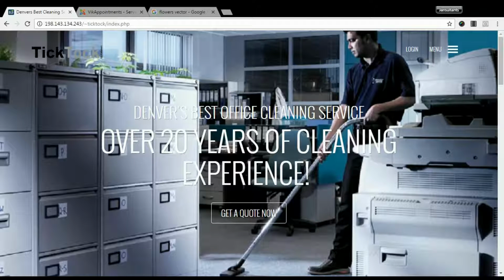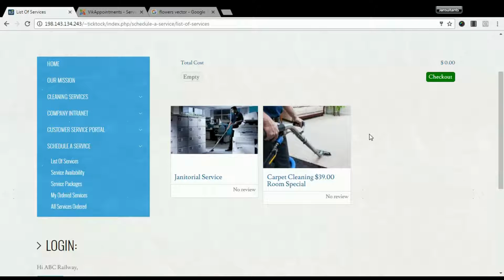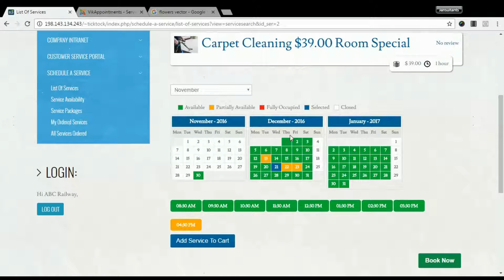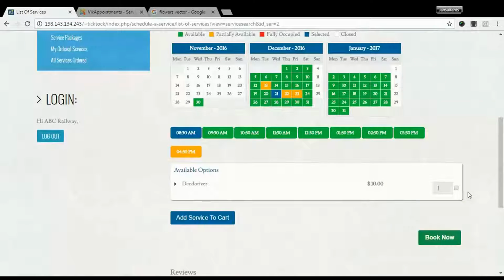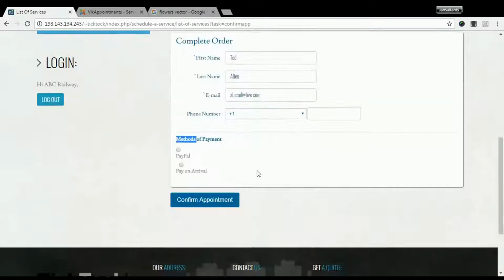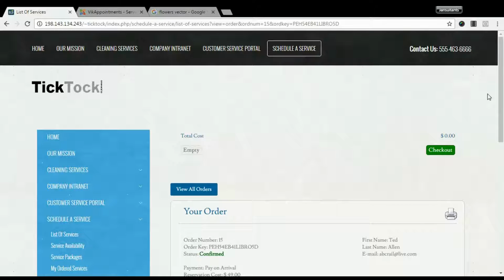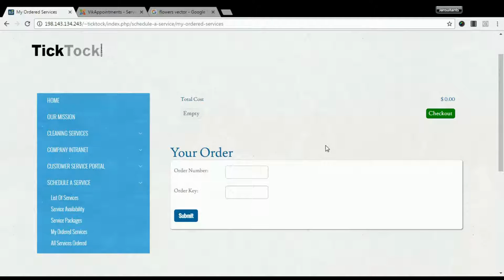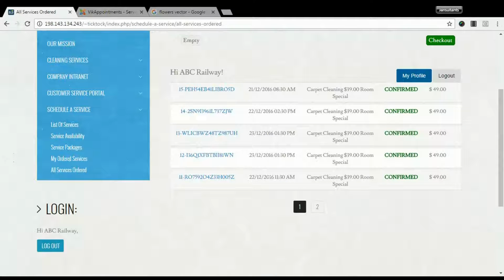Jansultants Scheduling Software